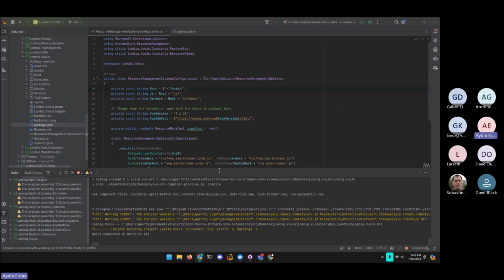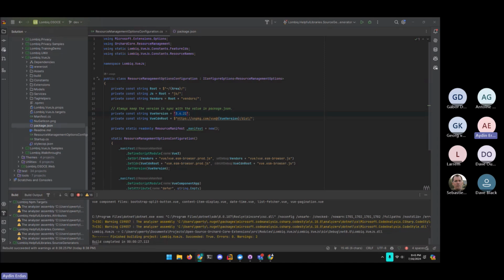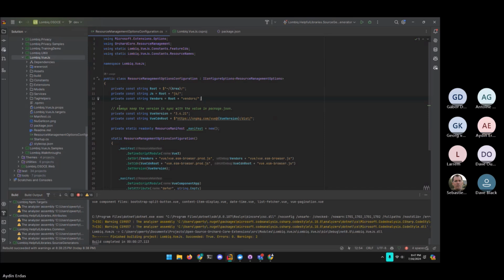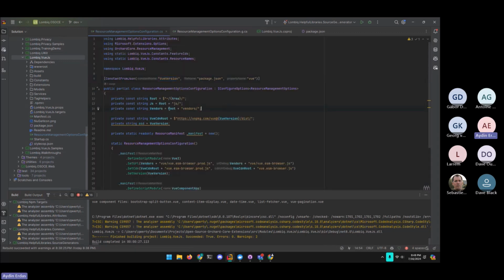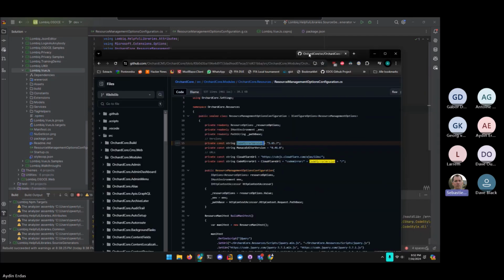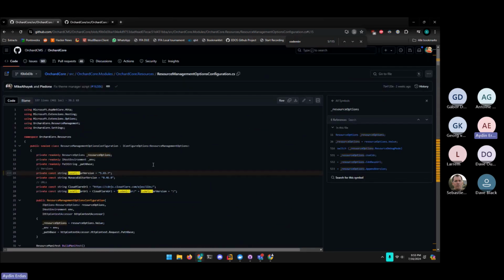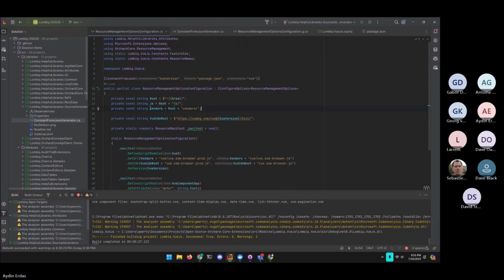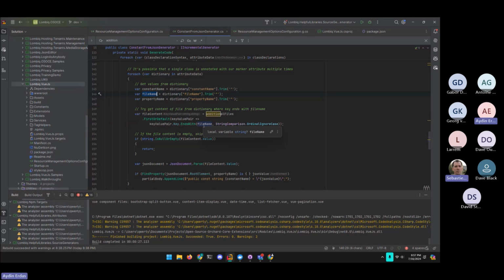Lombiq Helpful Libraries - Source Generators - Orchard Core Demo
The Source Generators of the Lombiq Helpful Libraries repository contains a collection of helpful source generators. In this demo, we check out the ConstantFromJsonGenerator, a source generator that creates a constant from a JSON file.